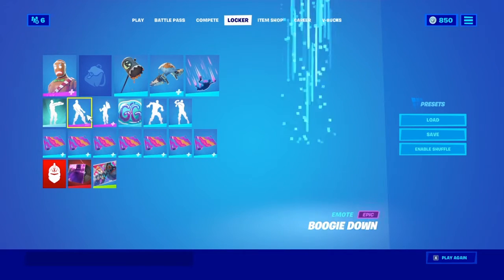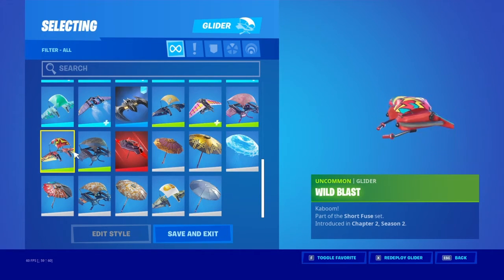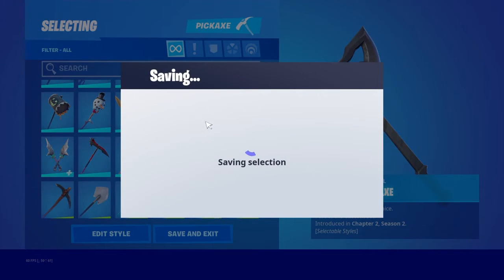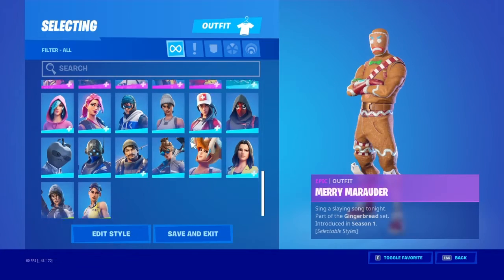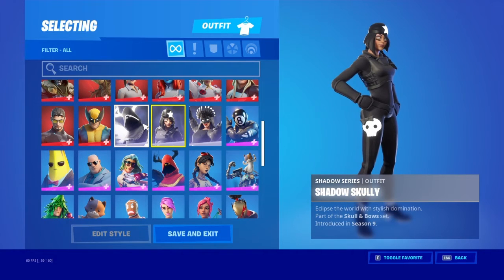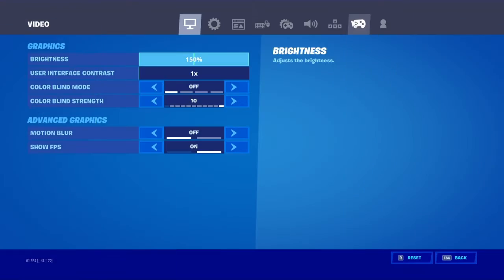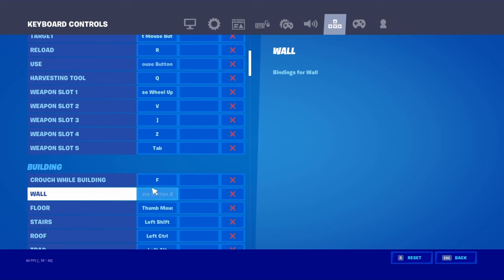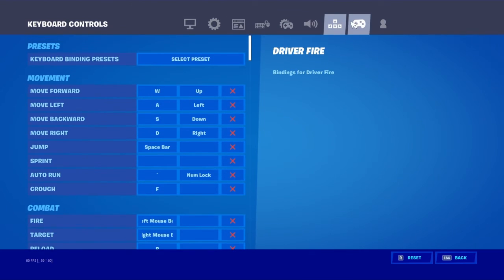My Fortnite LOCKER And KEYBINDS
sub and likkkkkkkkkkkkkkkkkkkkkkkkkekkkkkkkkkkkkkkkkkkkkkkkkkkkkkkkkkkkkkkkkkkkkkkkkkkke